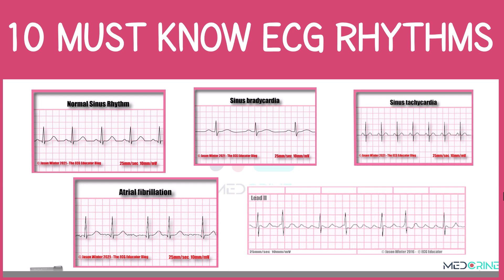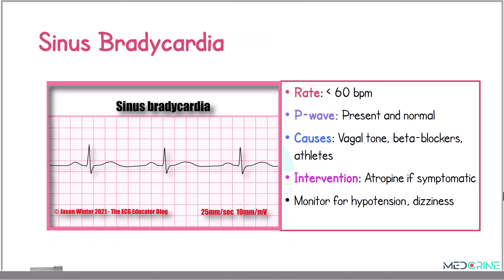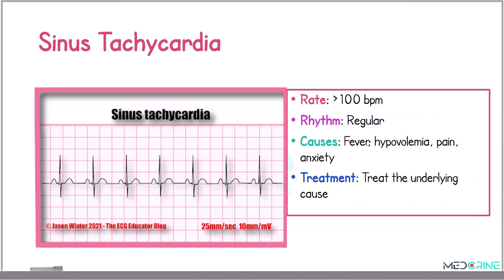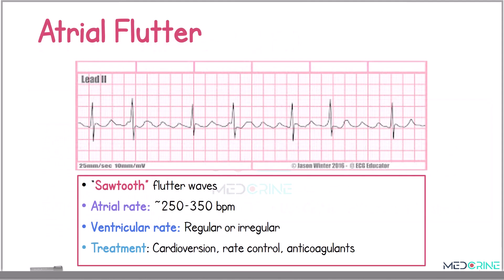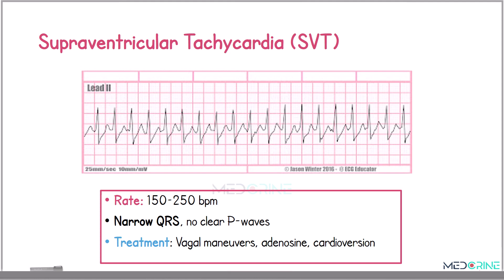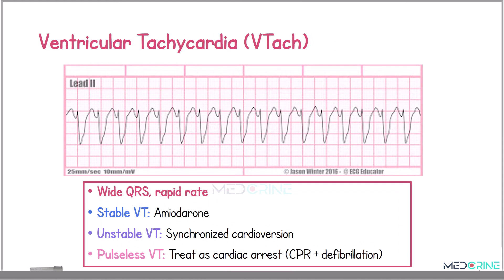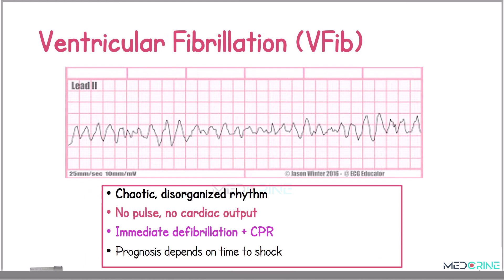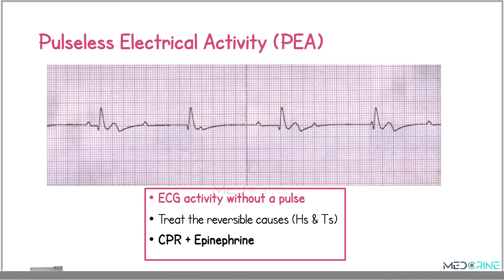Top 10 MUST-KNOW Electrocardiogram (ECG) Rhythms Simplified! | ECG Interpretation Made Easy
Master the 10 most critical ECG rhythms that can save lives in emergency and clinical settings. Whether you're a nursing student, medical student, clinician, or preparing for NCLEX or USMLE, this video gives you a clear, high-yield breakdown of essential rhythms you must recognize on ECG/EKG.

🎯 Covered Rhythms Include:

Normal Sinus Rhythm

Sinus Bradycardia

Sinus Tachycardia

Atrial Fibrillation (AFib)

Atrial Flutter

Supraventricular Tachycardia (SVT)

Ventricular Tachycardia (VTach)

Ventricular Fibrillation (VFib)

Asystole

Pulseless Electrical Activity (PEA)

📌 Learn the key features, causes, symptoms, and emergency interventions for each rhythm. This content is aligned with ACLS and BLS standards and integrates references from trusted sources like ECG Educator, American Heart Association (AHA), and top cardiology guidelines.